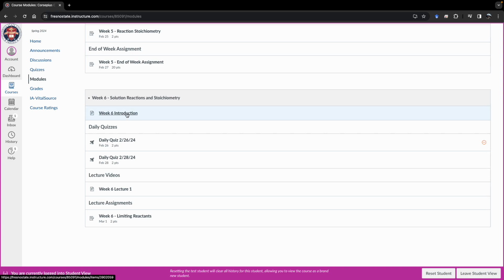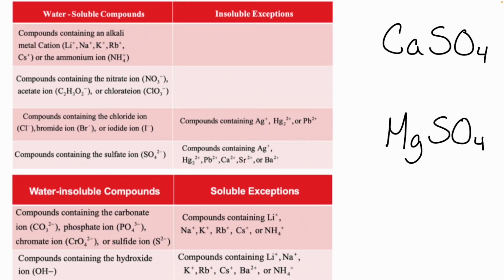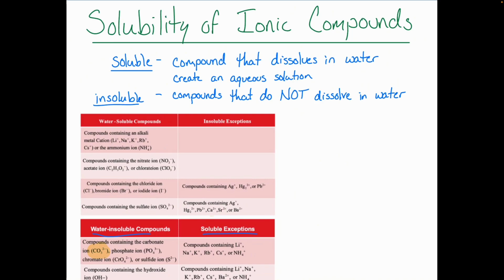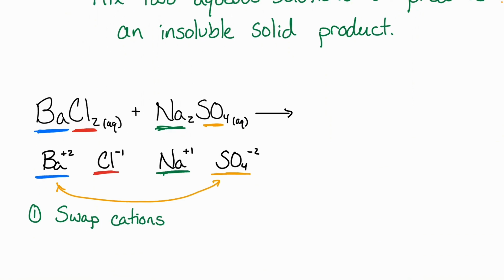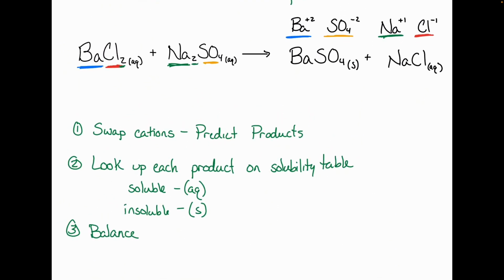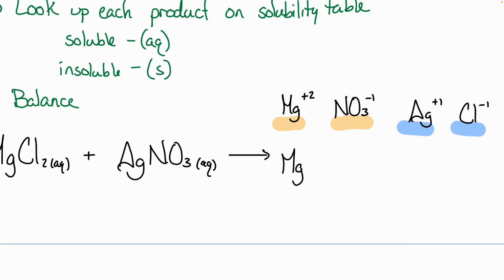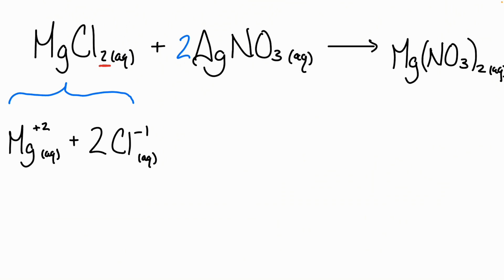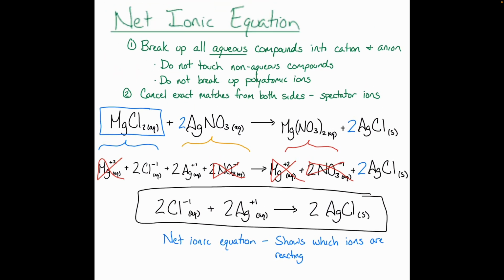Chem1ASP24 Week 6 Lecture 2